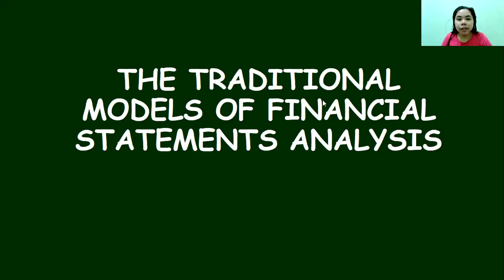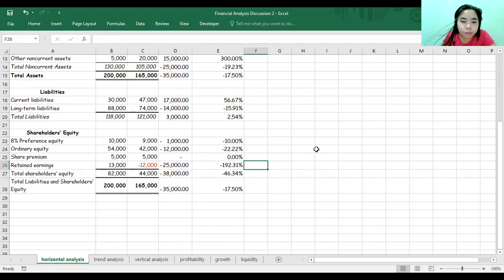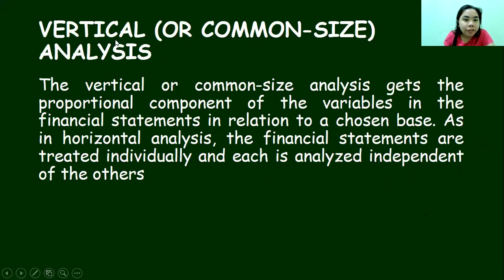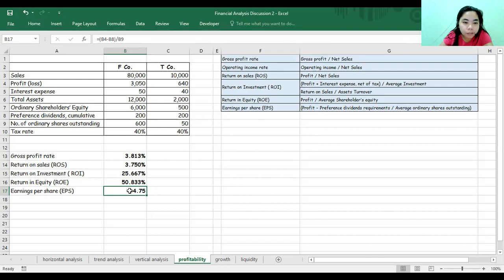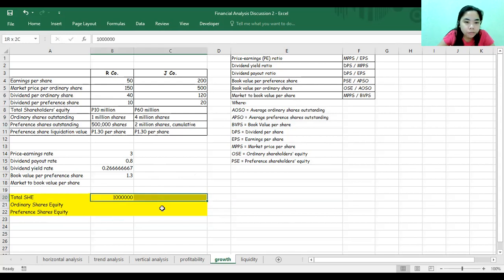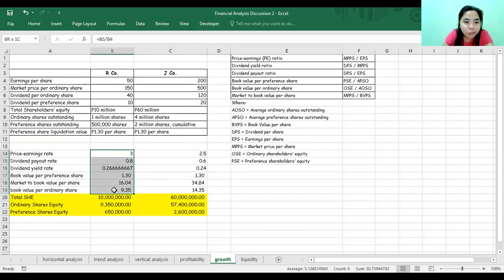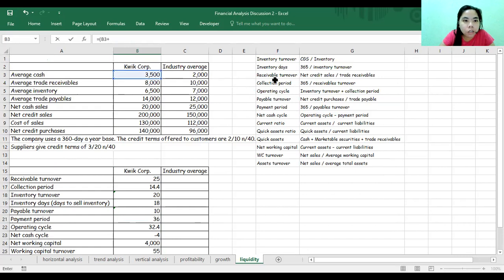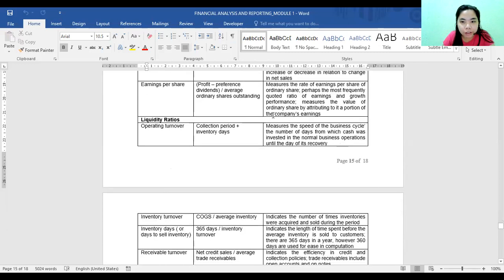Financial Accounting and Reporting Prelim Discussion 2